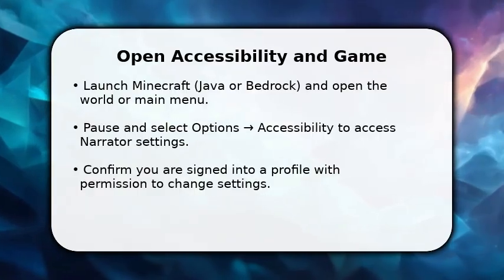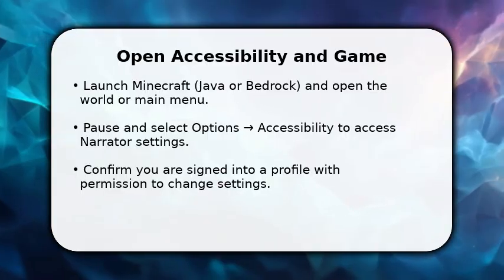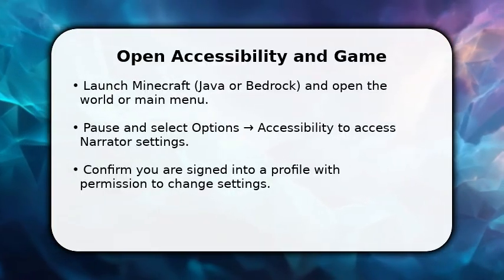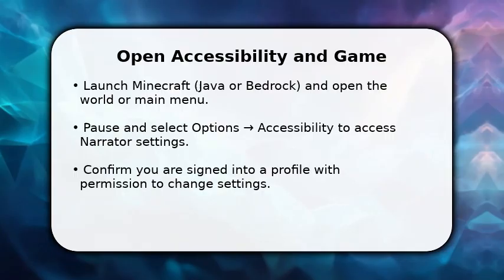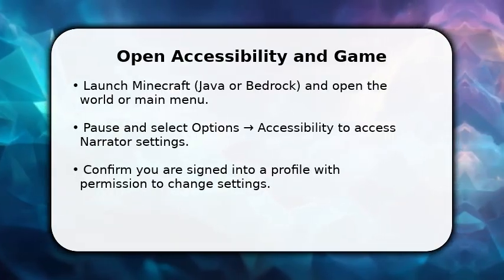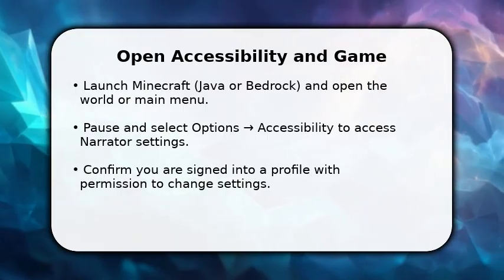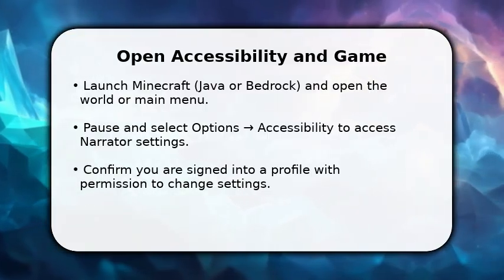How to Remove Text to Speech on Minecraft (only Way)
In this video tutorial, discover the unique method to disable text-to-speech functionality in Minecraft. Whether you're looking for a quieter gaming experience or simply prefer playing without voice assistance, we guide you through each step required to remove speech synthesis from your game.